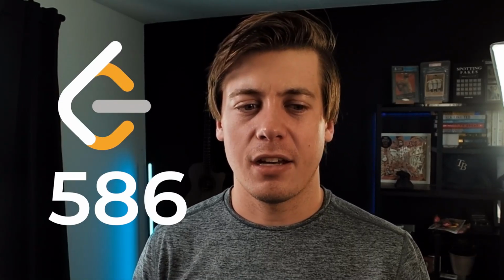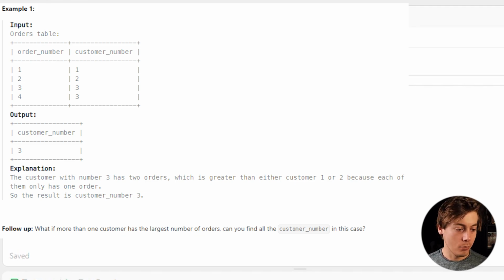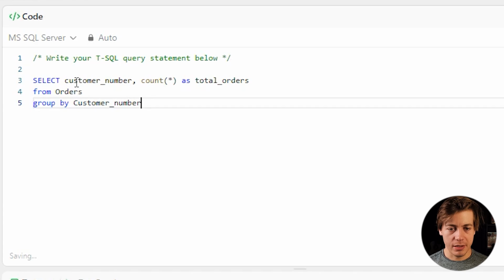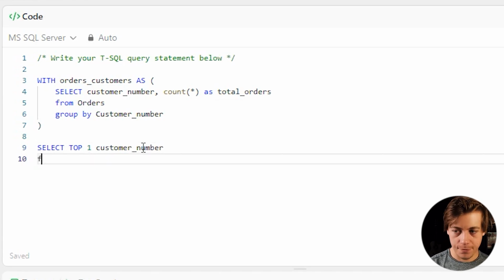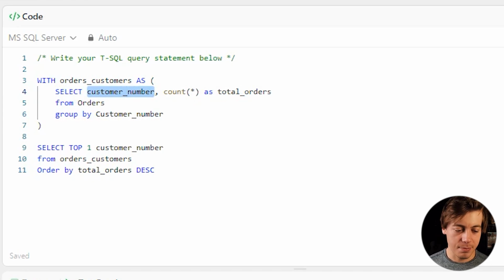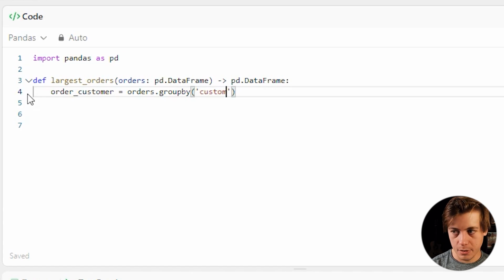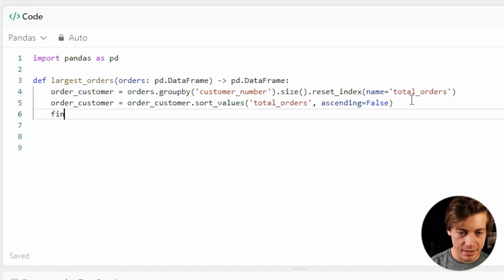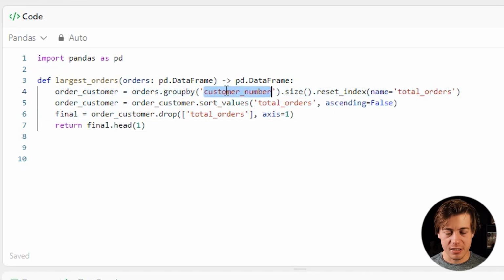LeetCode 586 Customer Placing the Largest Number of Orders (Python and SQL) [Easy]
In this beginner-friendly walkthrough, we solve LeetCode SQL Problem 586 using both SQL queries and a Python (Pandas) solution. Learn how to identify the customer with the most orders—a classic use case for GROUP BY, COUNT, and filtering with MAX().

In this video, I walk you through LeetCode problem 586, where we need to find the customer number who has placed the largest number of orders. I break down the solution line by line in both SQL and Python Pandas, making it easy to understand both approaches.

For the SQL solution, I demonstrate how to use a CTE (Common Table Expression) to count orders per customer, then select the top result using ORDER BY and LIMIT. I explain why CTEs are useful for organizing complex queries and how GROUP BY works with COUNT to aggregate the data.

The Python Pandas solution uses groupby, size, and sort_values to achieve the same result. I show you how to reset the index, sort in descending order, and return just the top customer. I even point out a small optimization that could make the code cleaner.

Whether you're preparing for data analyst interviews, studying SQL, or learning Pandas for data manipulation, this walkthrough will help you understand how to solve aggregation problems in both languages. I also discuss the follow-up question about handling ties when multiple customers have the same number of orders.

TIMESTAMPS
00:00 Problem Introduction & Overview
01:12 SQL Solution Walkthrough
02:17 Creating the CTE & Query Logic
03:11 SQL Solution Complete
03:56 Python Pandas Solution
05:28 Solution Review & Wrap-up